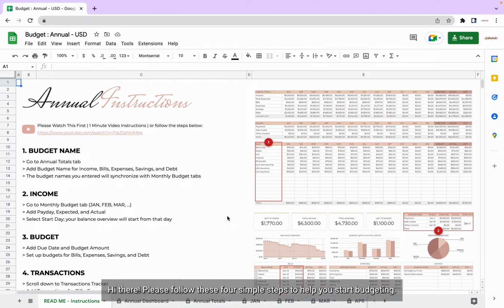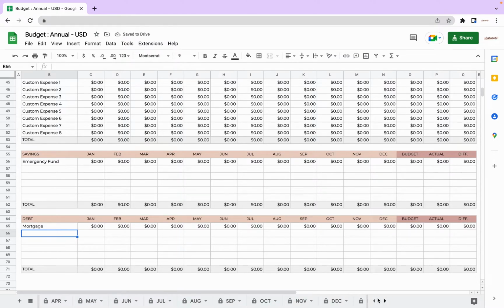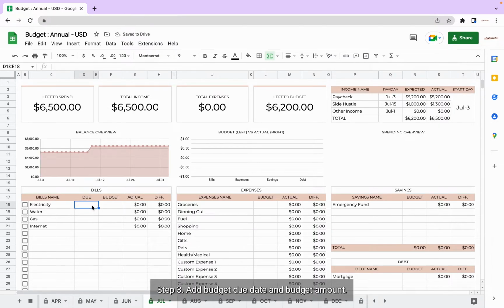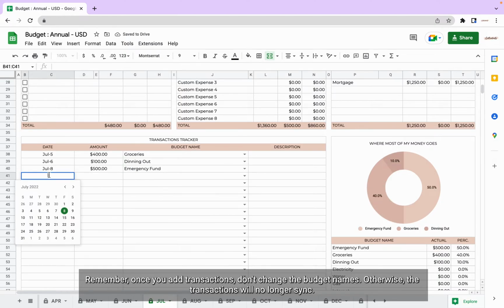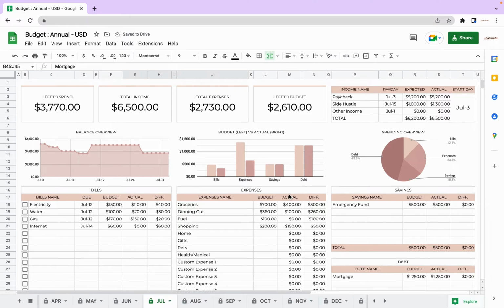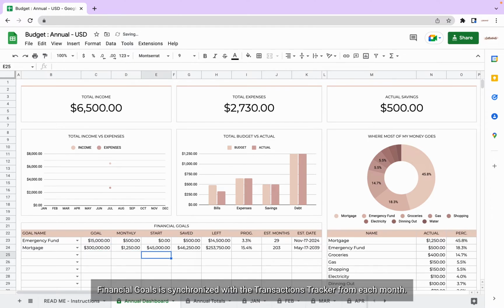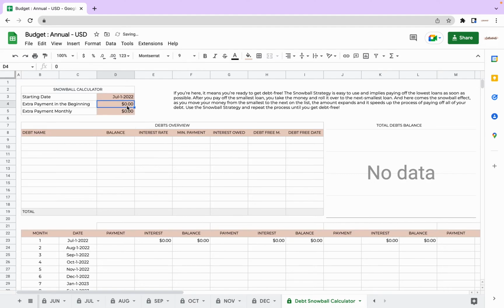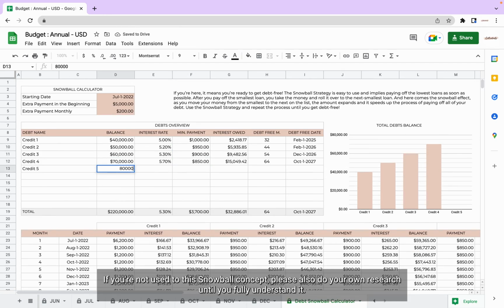How to use Yearly Budget Layout 1.0 - Step-by-step Instructions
Follow these steps to start budgeting 💰 🌟 Welcome to our tutorial on using Coplenty's Budgeting Templates! 🌟

Discover the simplicity and efficiency of managing your finances with our expertly designed templates. In this video series, we’ll guide you step by step through the process of utilizing Coplenty's budgeting tools to their fullest potential.

🔹 What You'll Learn:

Navigating through Coplenty's budgeting templates
Customizing your template for personal or business use

📈 Enhance your financial literacy and take control of your budgeting with our easy-to-follow tutorials. Whether you're planning for personal finance or small business bookkeeping, our templates are designed to cater to all your budgeting needs.